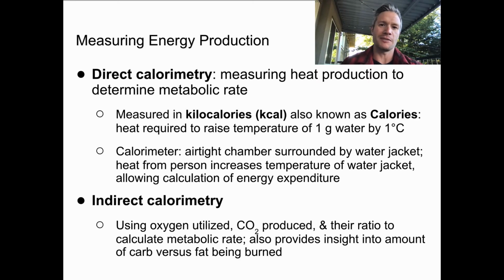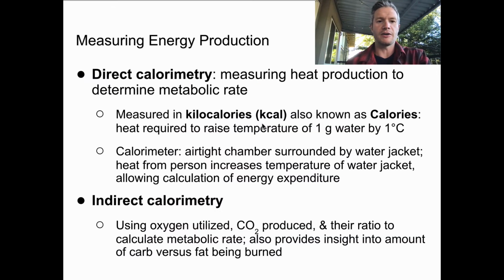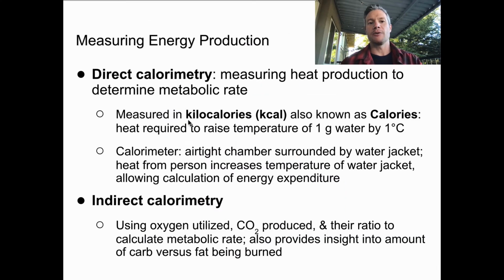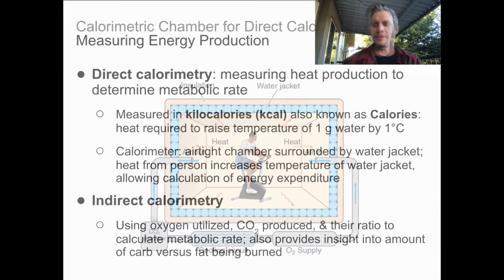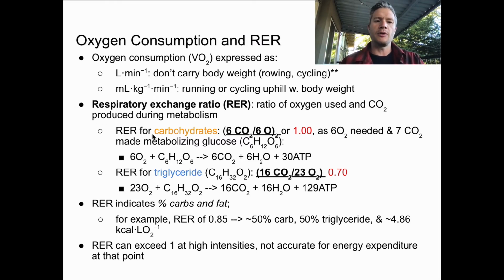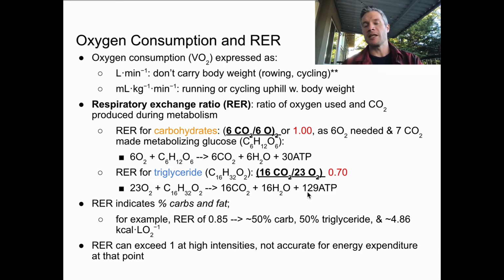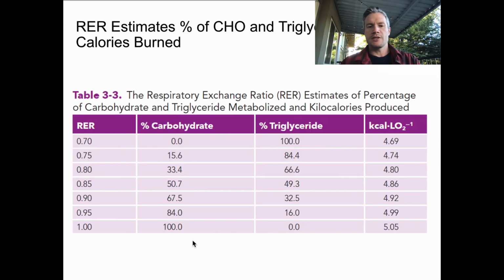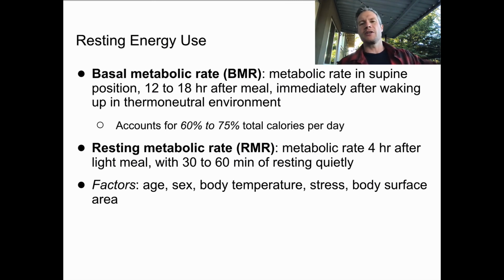KIN 163 - Measuring Metabolic Activity